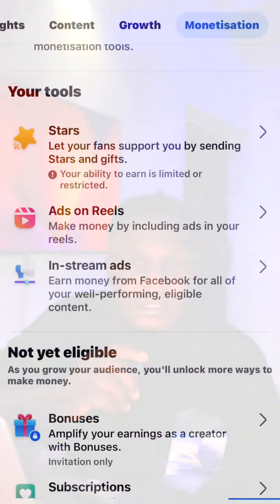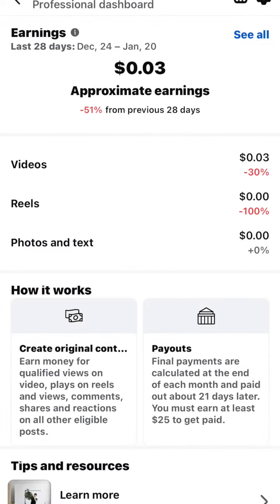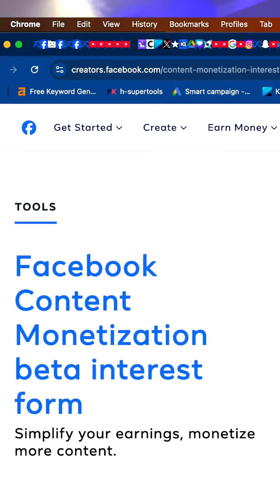How to Apply for Facebook Monetization Tool (2025 Update)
Are you looking to monetize your Facebook content in 2025? This video will show you exactly how to apply for the new Facebook Monetization tool and maximize your earnings through your Facebook page. Whether you're a small Facebook page owner or looking to scale up your growth strategy, understanding the latest features of Facebook’s monetization program is crucial for your success. We'll guide you through the Facebook algorithm, how it affects monetization, and the step-by-step process of applying for this tool. Learn the best strategies to grow your page, increase revenue, and stay ahead in the competitive world of Facebook content creation. Don’t miss out on this 2025 update—watch now to boost your Facebook page!

V I D E O  T O  W A T C H  N E X T